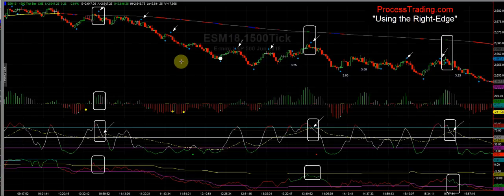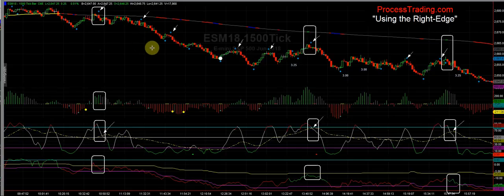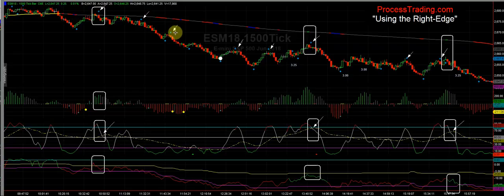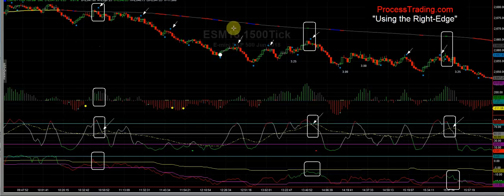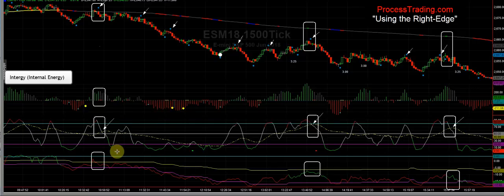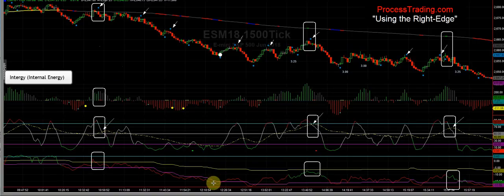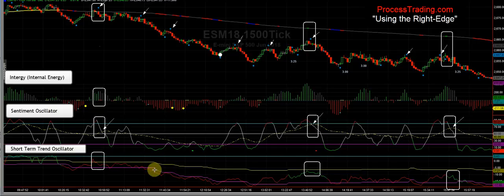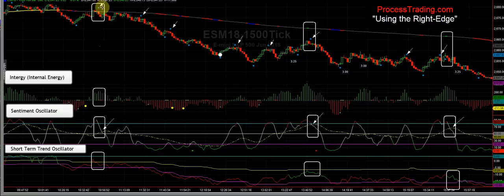Simple Emini Futures (05 01 18) Multiple Entey Points in a Trend!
When a trend occusr there should be multiple clear simple entry opportunities.  This is how we do it!!